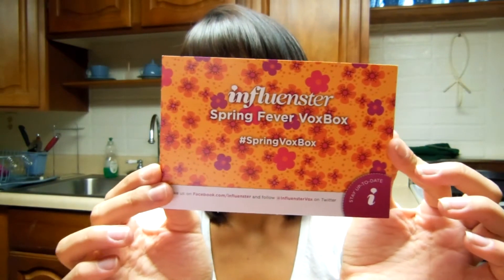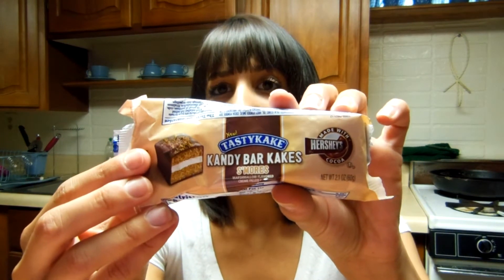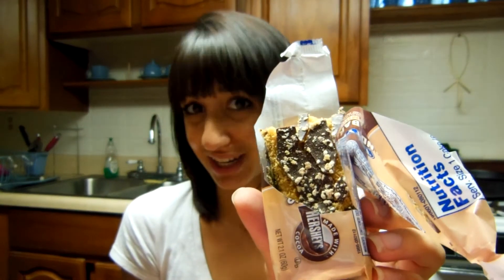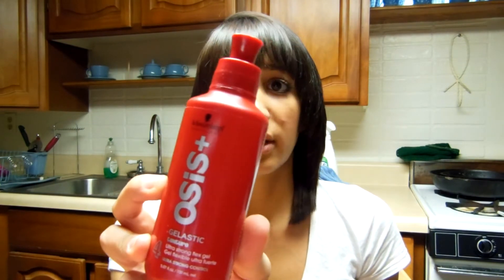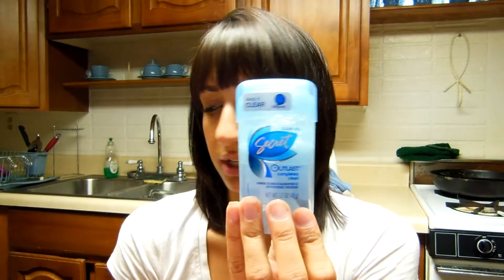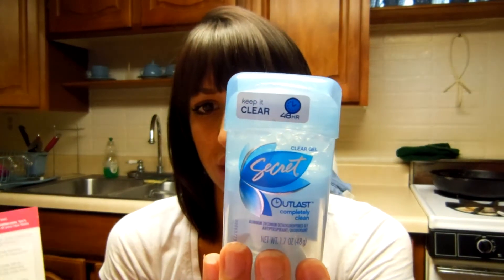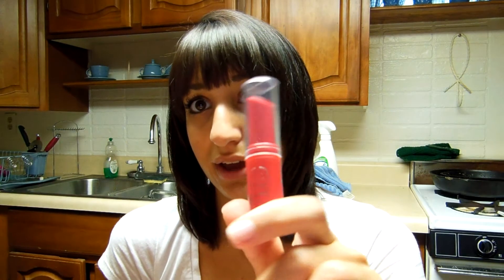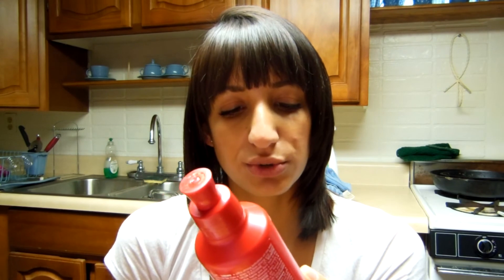Mail Time: Spring Fever VoxBox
Ahhh!! I love getting chosen for these boxes!! I always get amazing things!

Check them out and fill out some surveys to get chosen yourself!

Love, Joanie